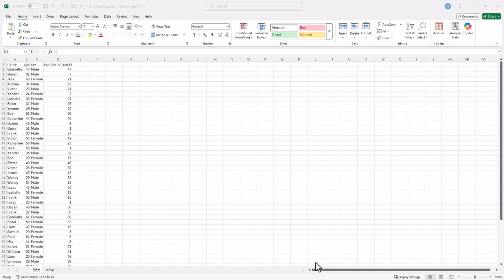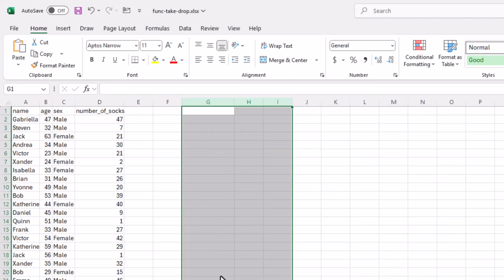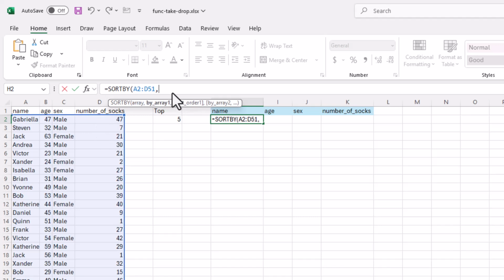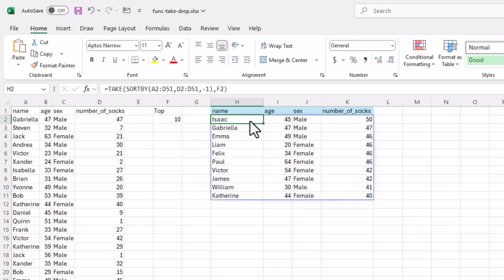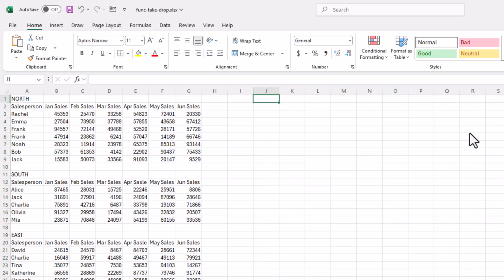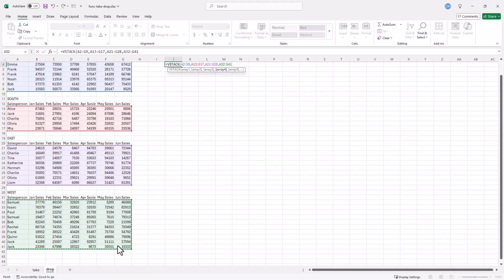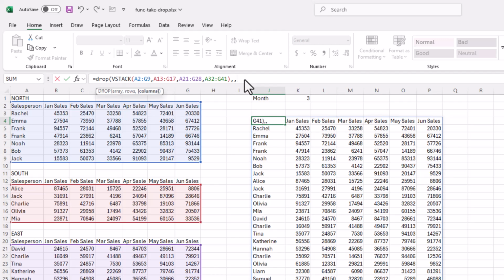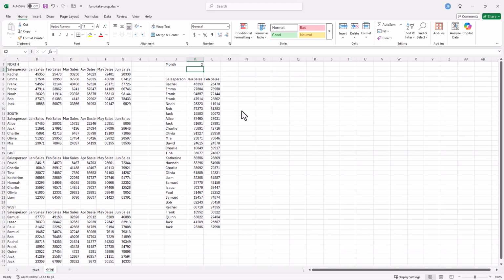How to Use DROP & TAKE in Excel – Quick & Easy Guide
In this video, I’m breaking it down the TAKE & DROP, so you can start using these powerful Excel functions right away. So whether you're a beginner or an advanced Excel user, you’ll leave with practical skills to boost your efficiency. These functions are especially powerful for dashboard automation, helping you filter, remove, or extract key insights in real time. If you're building dashboards, this can make them more dynamic and user-friendly!

0:00 Intro
0:29 TAKE Function
4:34 DROP Function